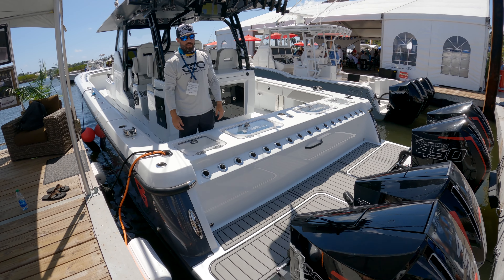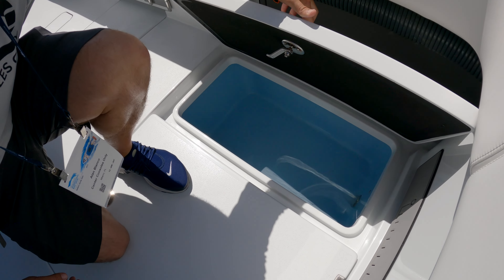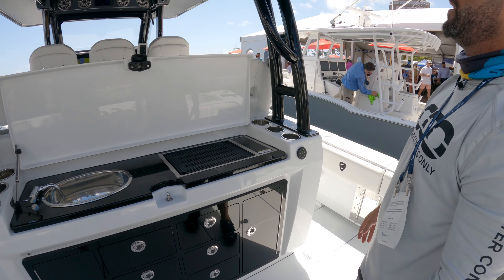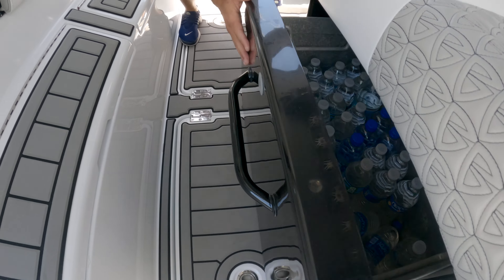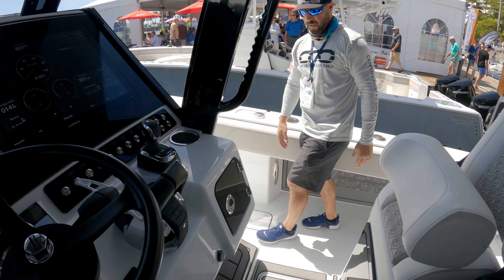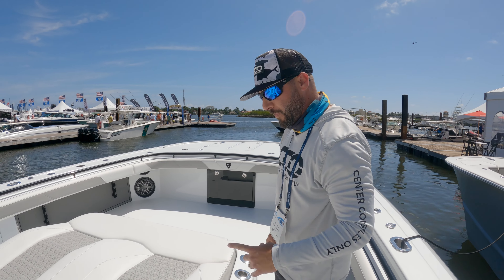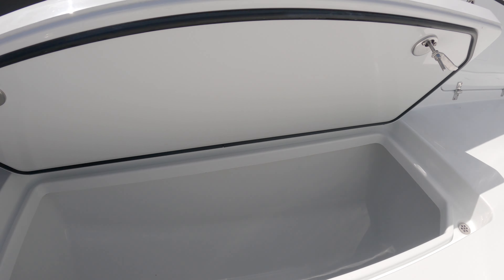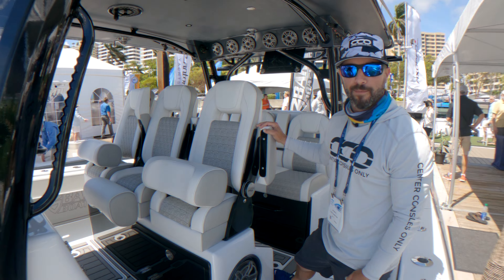Barker Boatworks 40 HPC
We jumped on the new Barker Boatworks 40’ catamaran to give you guys a quick look around. Sit back and enjoy!

00:00 Intro
00:12 Engine Power
00:32 Access out of water
00:57 Live wells
01:21 Hatches
02:01Leaning Post
02:49 JL Audio
02:54 Teaser Reels
03:06 Second Row Seating
03:58 Helm
05:09 Frigid Rigid Boxes
05:14 Console
05:40 Siren Marine
06:03 Lounger
06:44 Storage Under Gunnel
07:03 Frigid Rigid Boxes
07:22 Anchor Locker
07:43 Bow Storage
08:00 Recap